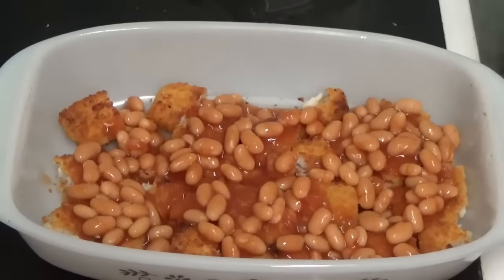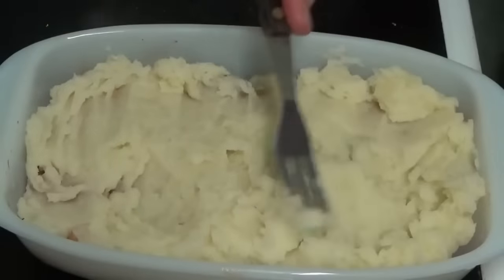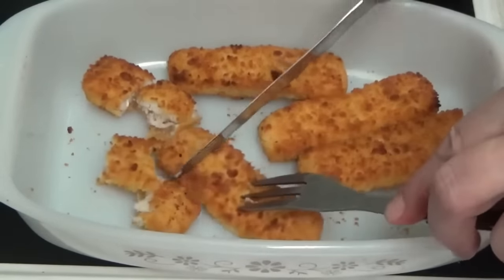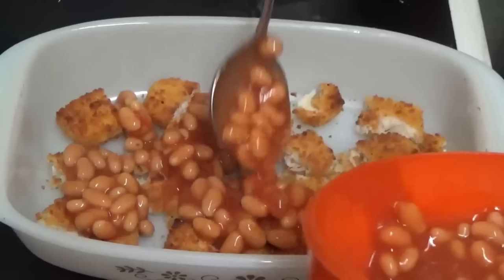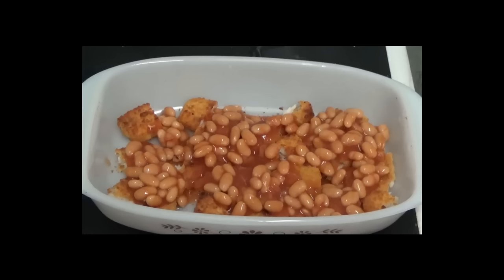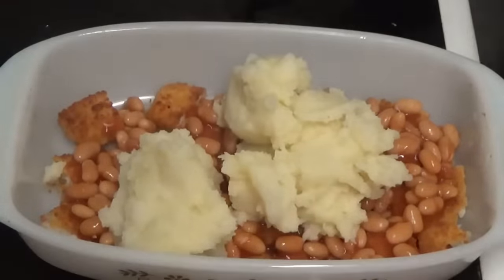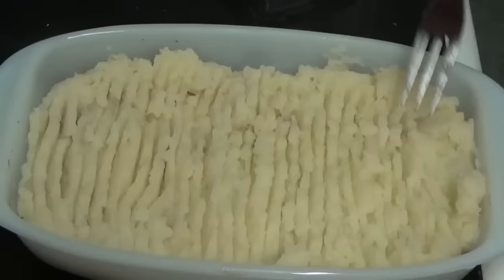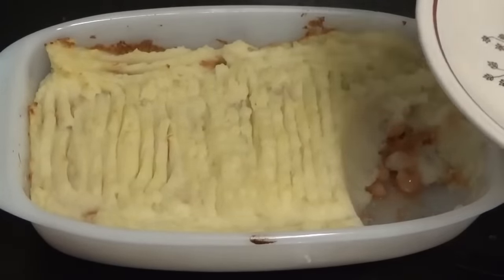Kay's Cooking Made The Worst "Pie" Ever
Kay's Cooking, the only chef who can make a pie out of fish and beans. Today, we watch as Kay makes a classic, fish finger pie. Buckle up.